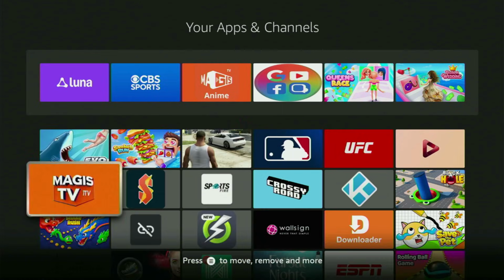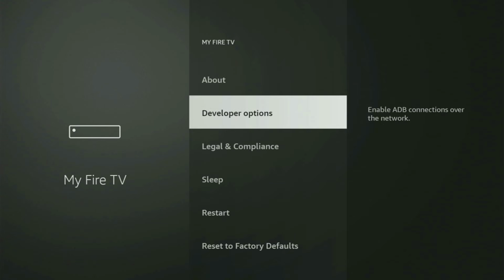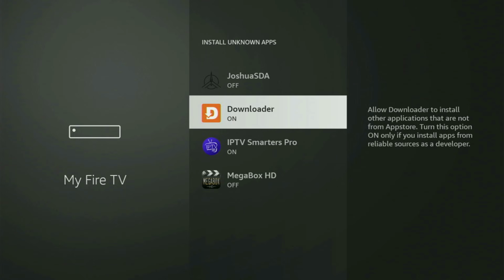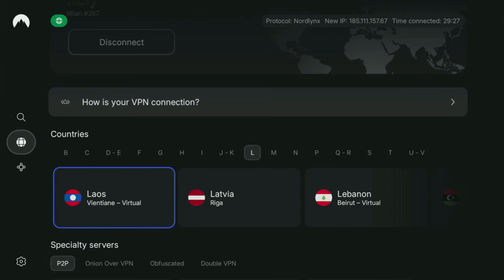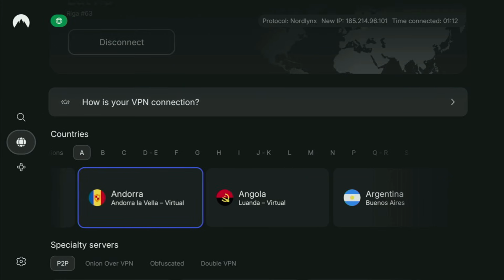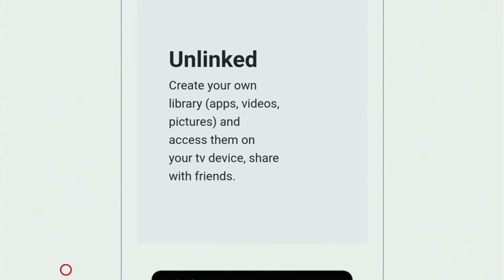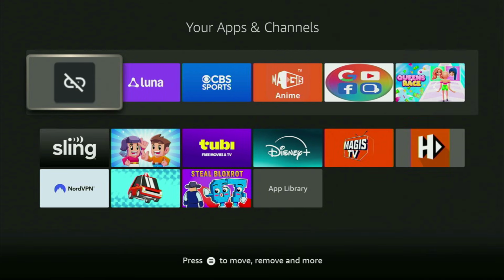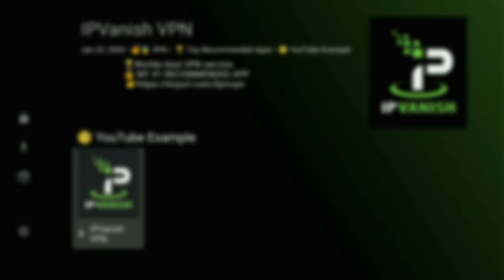TOP Unlinked CODES in 2026 (thank me later)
Looking to get the best Unlinked codes in 2026? Follow my tutorial to get and set up Unlinked and learn the best codes.